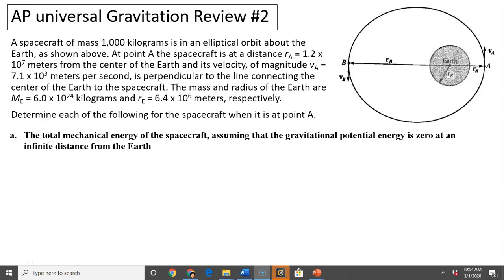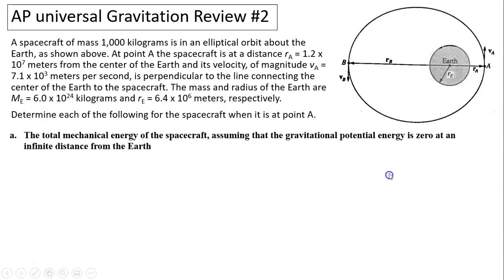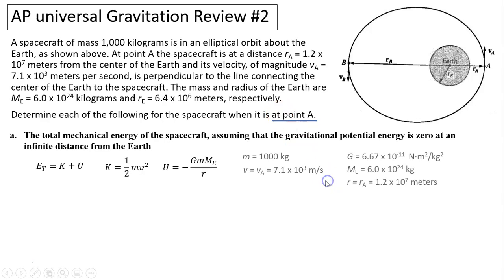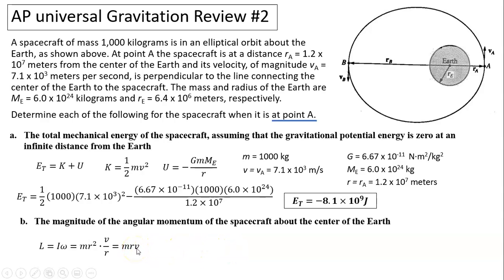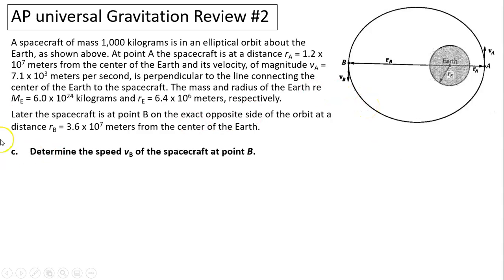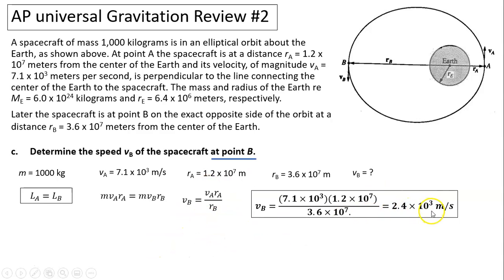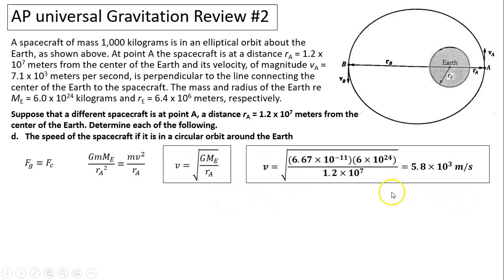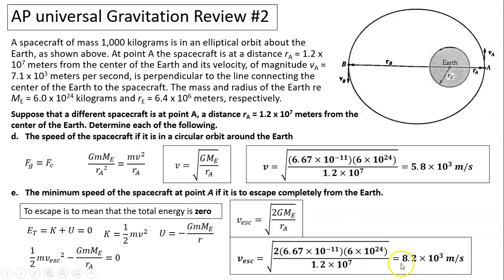ap physics universal gravitation review #2 (2991)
ap physics mechanics c universal gravitation